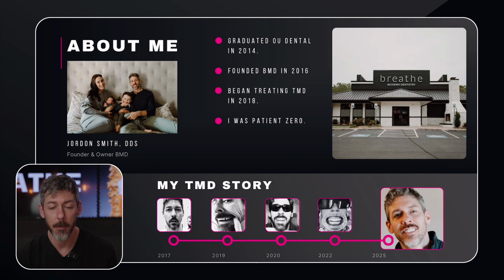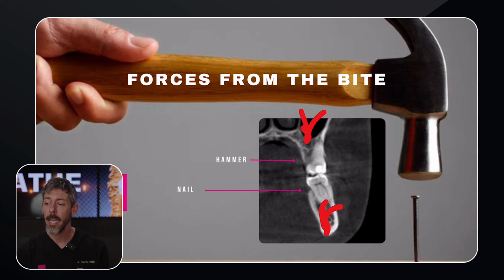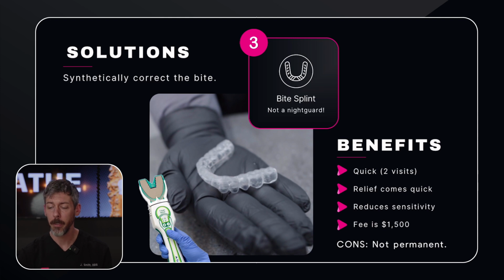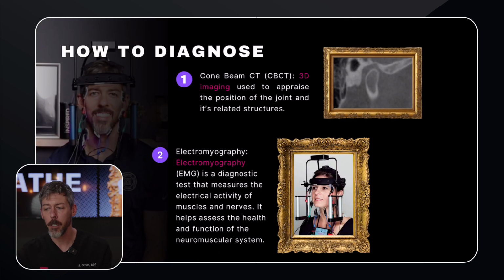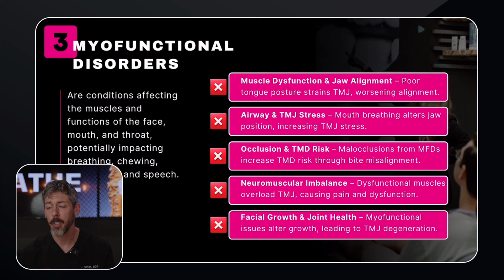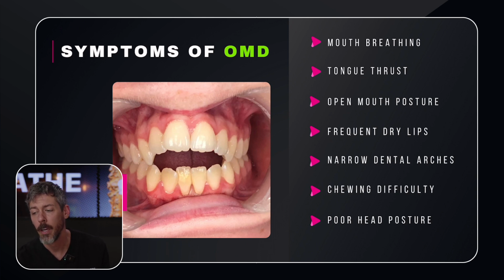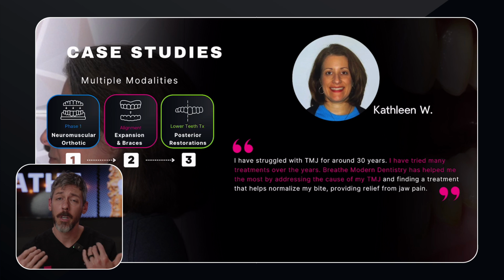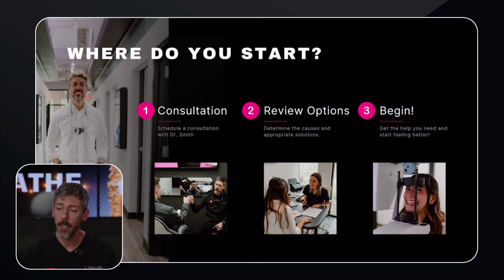The 3 most common causes of TMD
In our practice, these are the three most common causes of TMD that we see and treat. In this webinar, we discuss the causes, the solutions, and examples of patients we've treated and their outcomes!